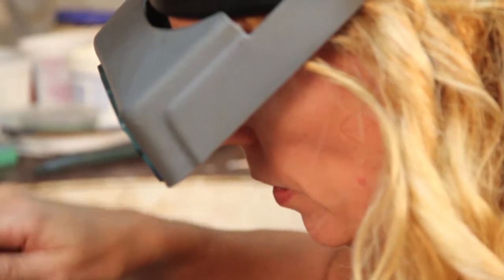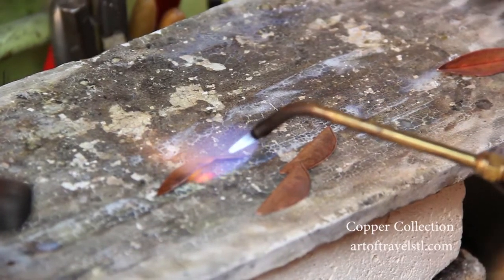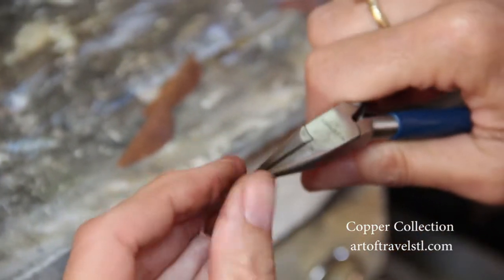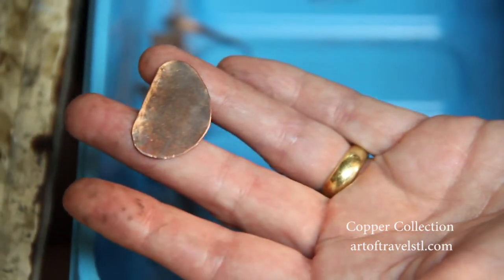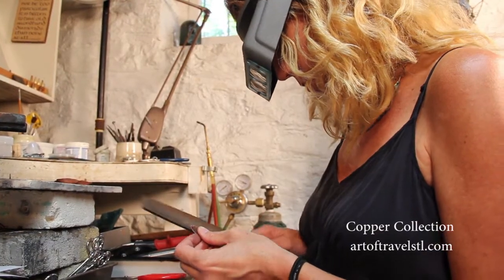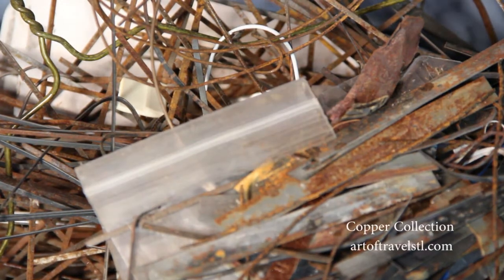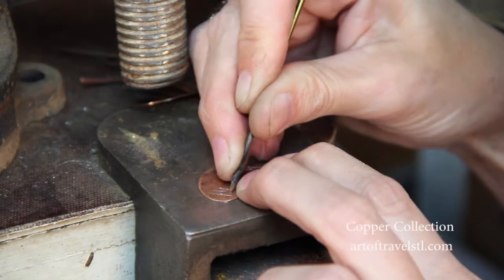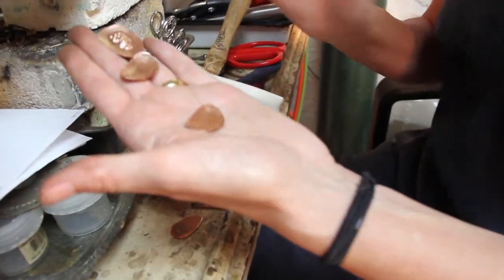2015 Art of Travel- Peg Fetter Copper Collection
Peg Fetter- Art of Travel- Copper Collection
Lambert-St. Louis International Airport has commissioned four St. Louis artists to create jewelry from remnants of the original copper roof from Terminal 1. This profiles artist Peg Fetter. The pieces in the Copper Collection will go on sale at the airport's Art of Travel event on Oct. 1, 2015 to support art at Lambert. Tickets for Art of Travel can be bought on line through